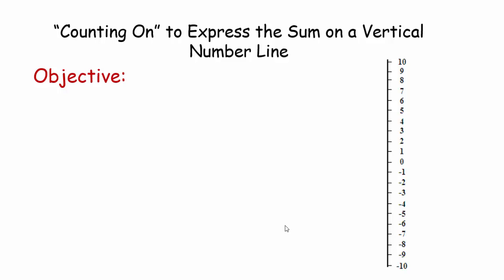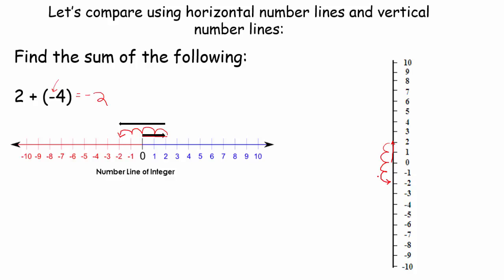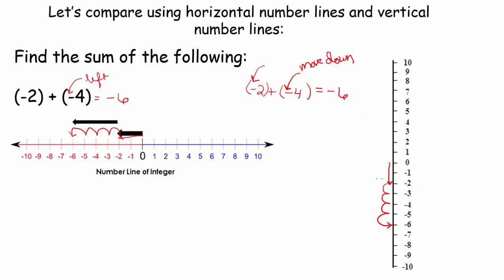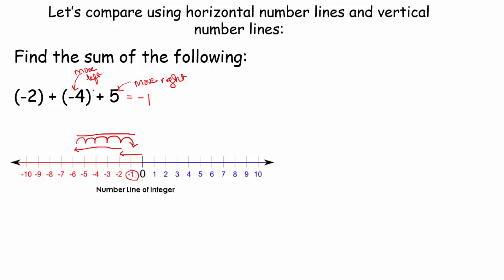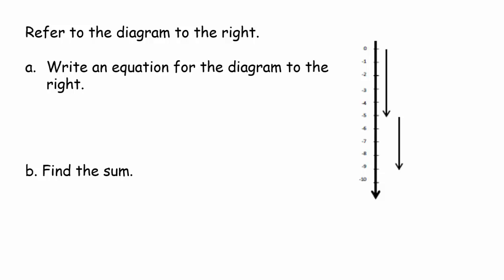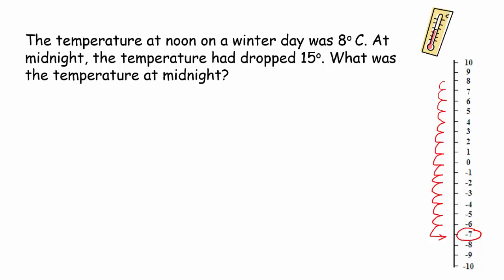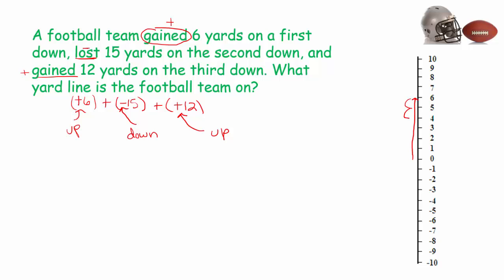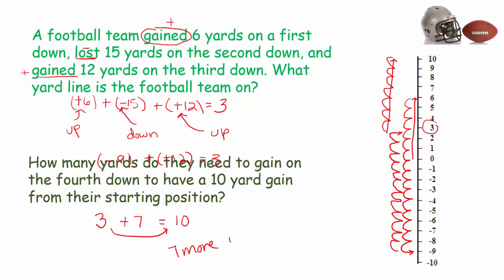adding integers vertical numberline